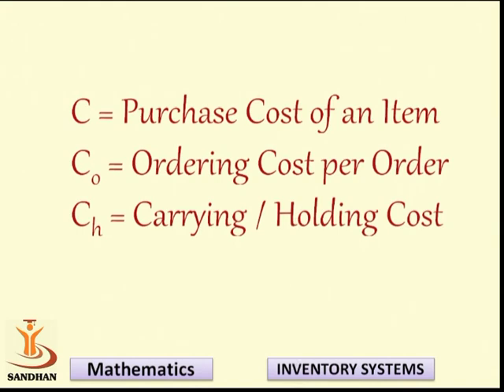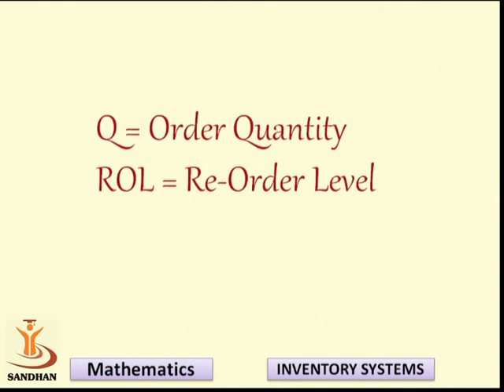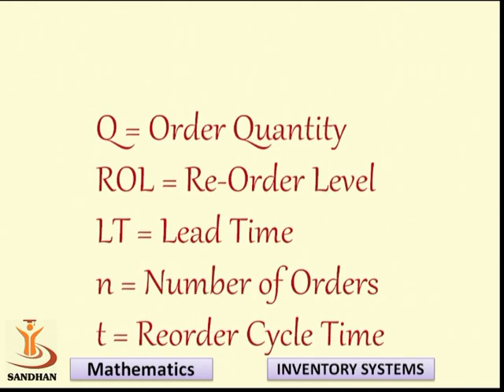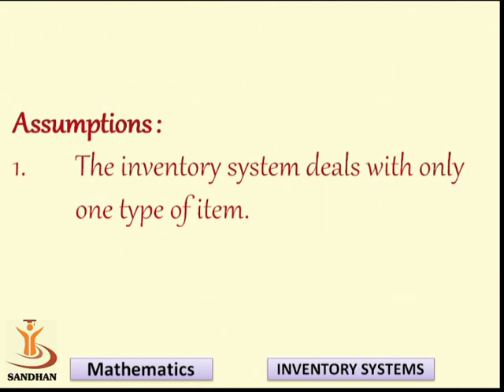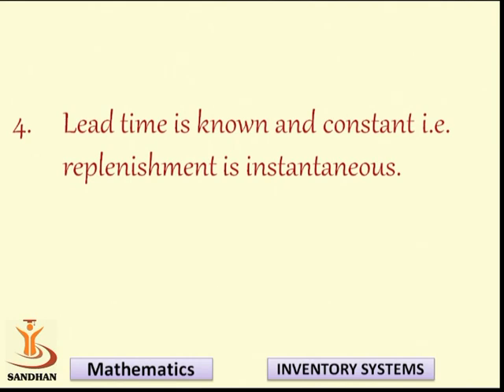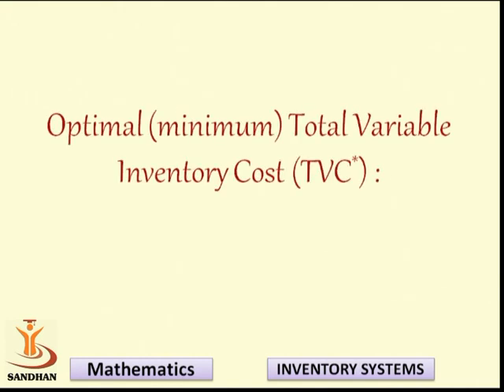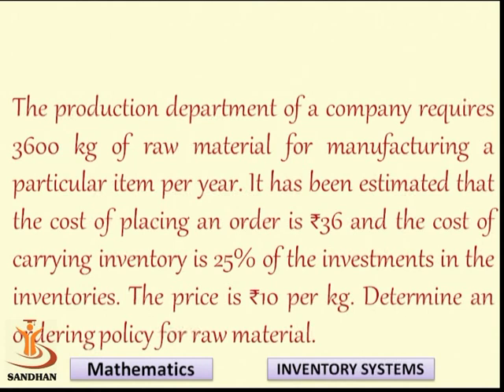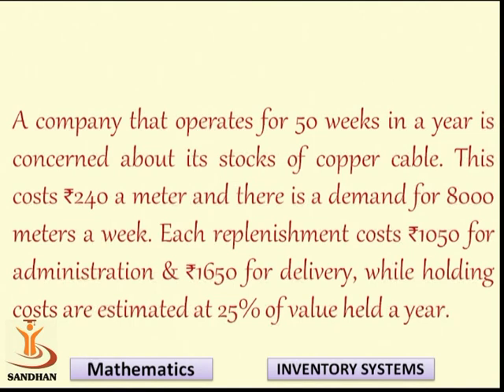INVENTORY SYSTEM 03